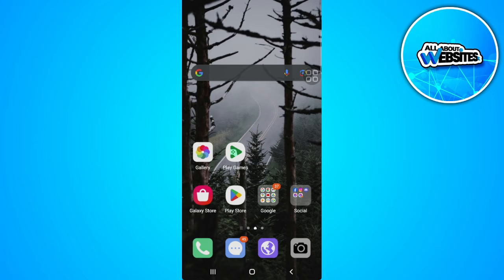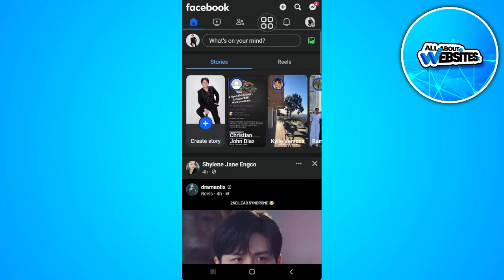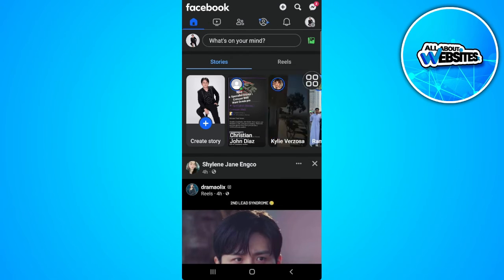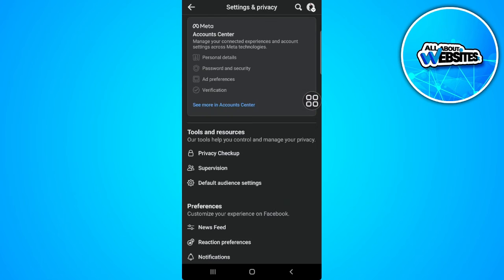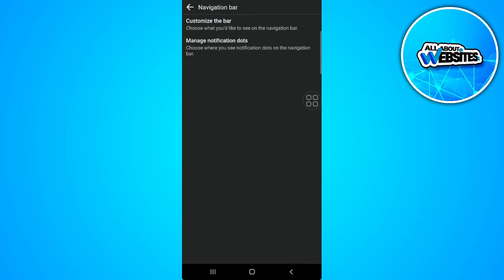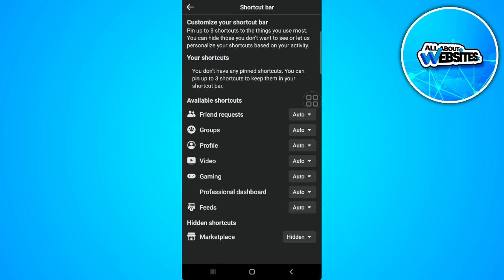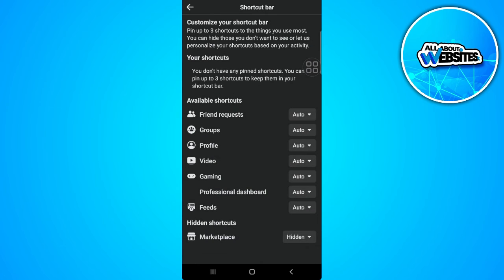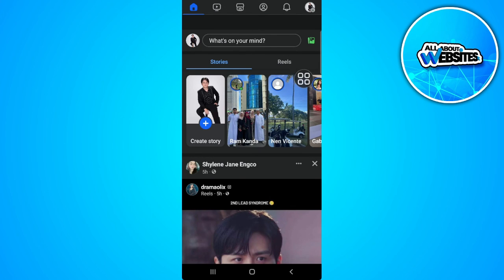How to Get Facebook Marketplace Back on iPhone / Android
In this video I show you how you can Get Facebook Marketplace Back on iPhone. Do you wonder how you can Get Facebook Marketplace Back on Android? I'll show you exactly how to do that.